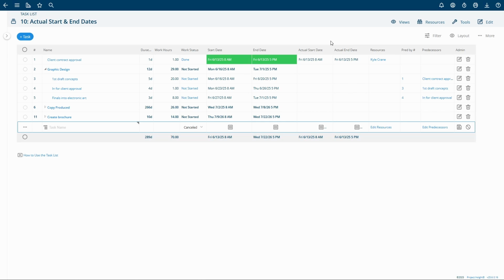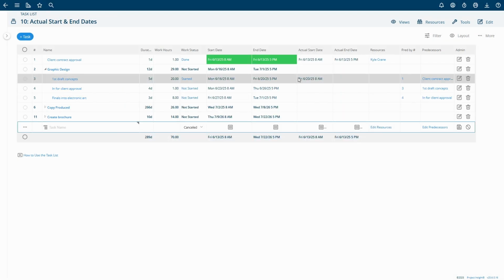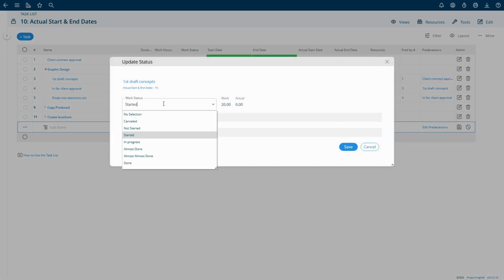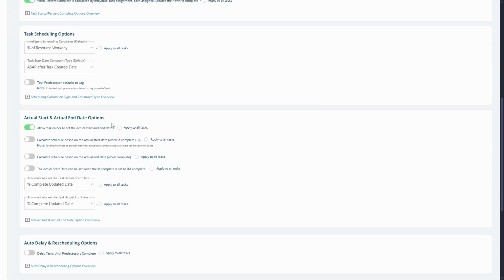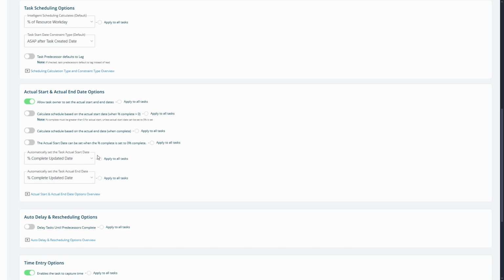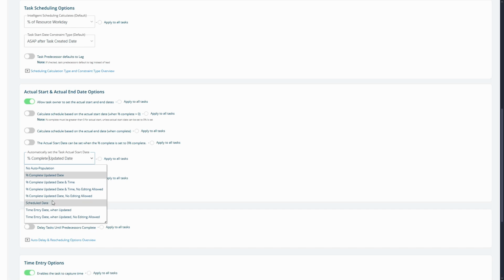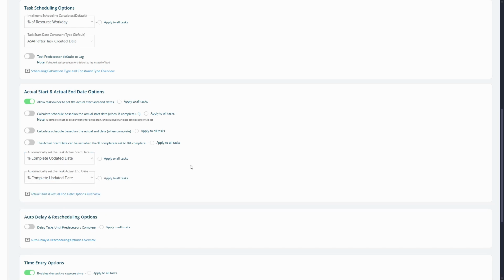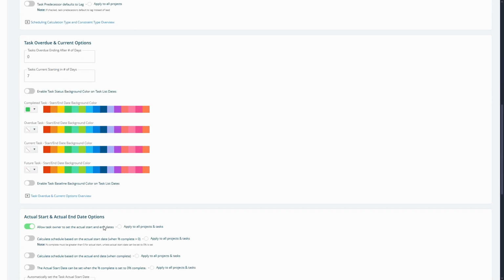Actual Start and End Dates on Task List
How to use the Actual Start/End Date columns on the Task List for both project level and global level settings.